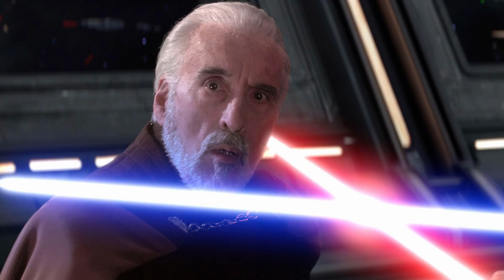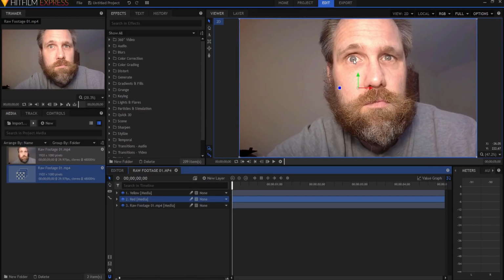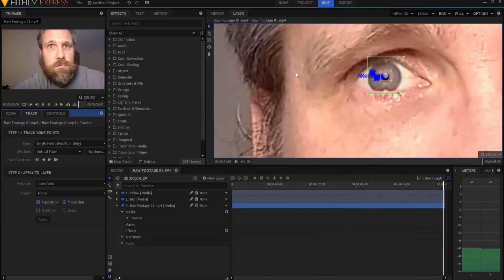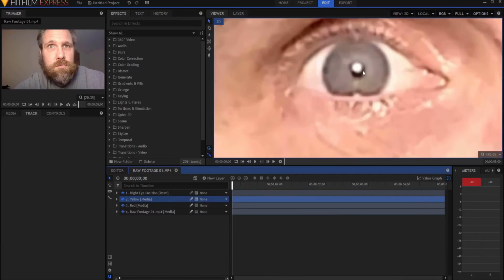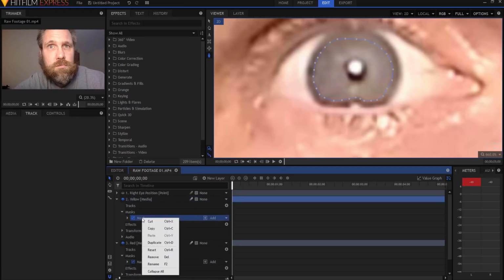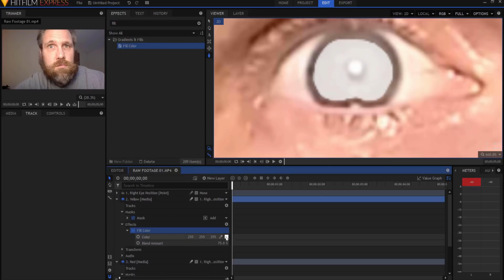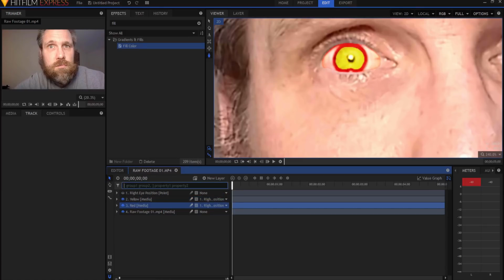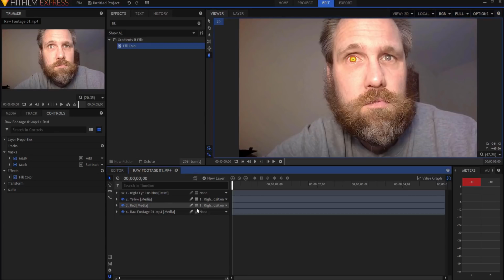Sith Eyes in HitFilm Express!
Are you making a Star Wars Fan Film? Do you need your Dark Lord of the Sith to have those really cool "Sith Eyes?" Find out how to do that in this video!

Contents:
0:00 - Intro and what are "Sith Eyes?"
1:04 - Footage tips
1:34 - Prep the footage
1:53 - Tracking the eye
3:10 - Freeze frame
3:34 - Masking the eyes appropriately
5:08 - Parent to the track
5:23 - Coloring the eye
5:56 - Blend mode changes
6:12 - Feathering
7:14 - Rinse and repeat on the other eye!
7:30 - A note about original eye colors